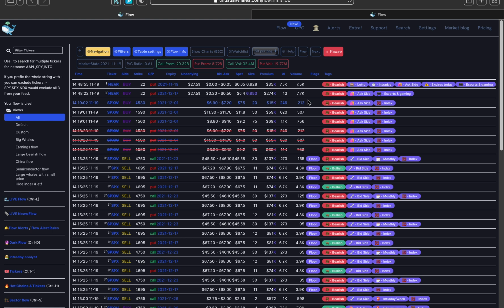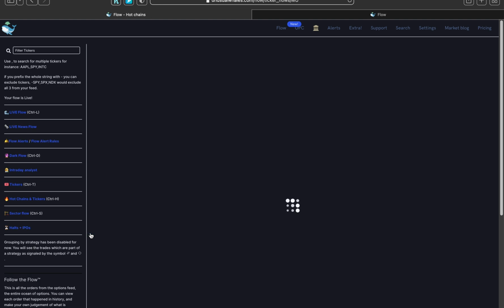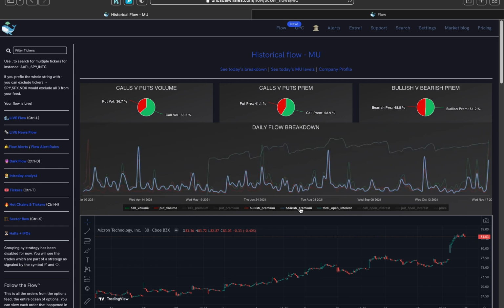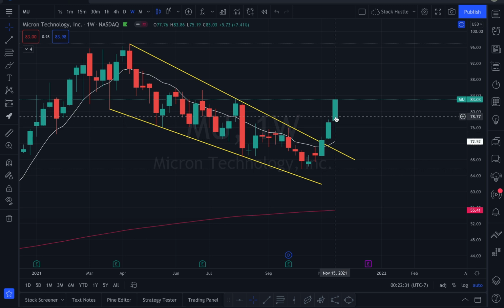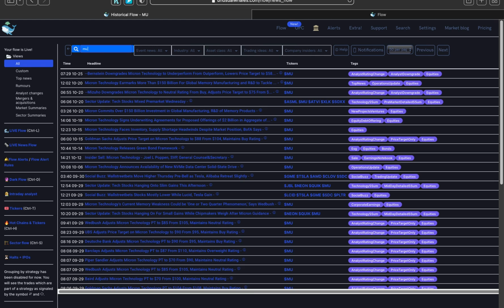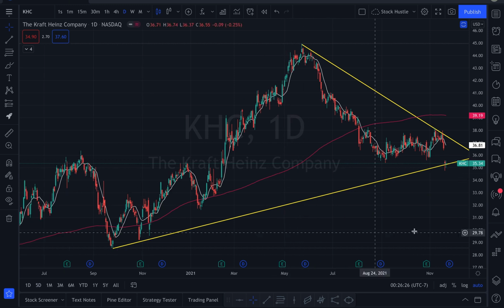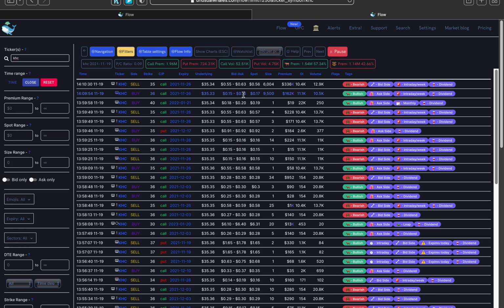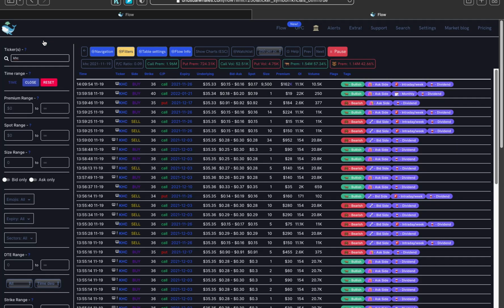Hot Gains from the Hot Chains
TradingView - Stock_Hustle21